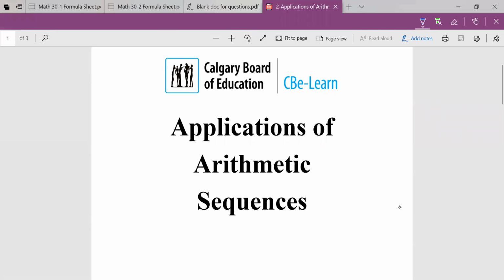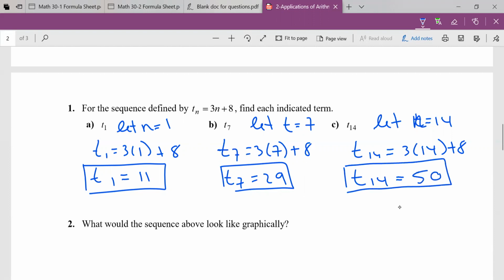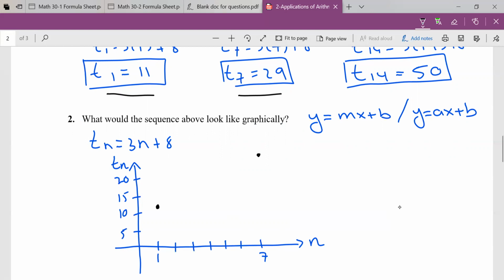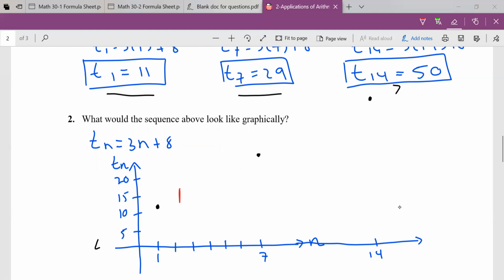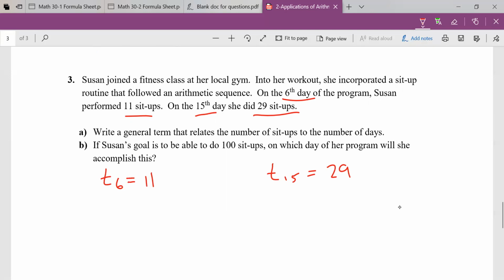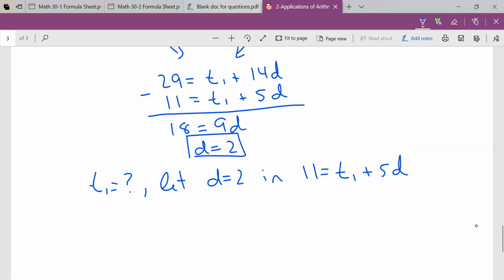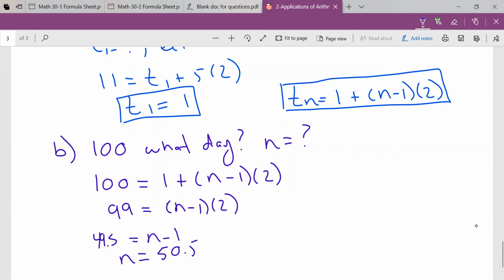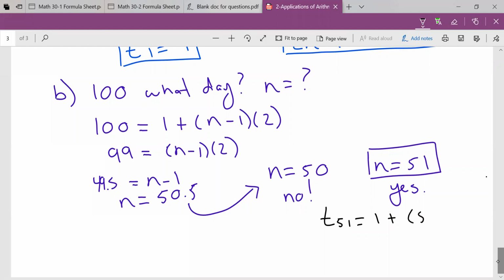Applications of Arithmetic Sequences | Math 20-1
This lesson covers Applications of Arithmetic Sequences.